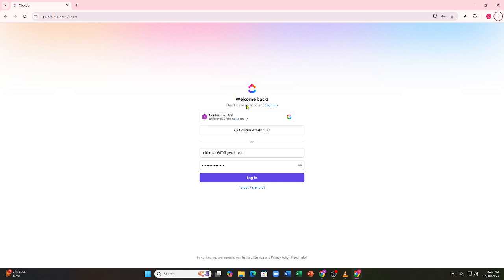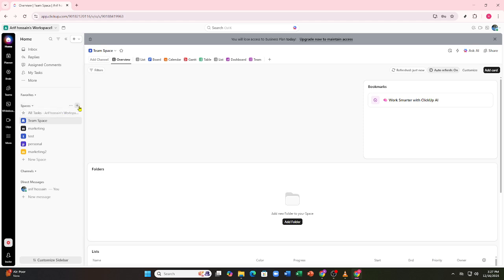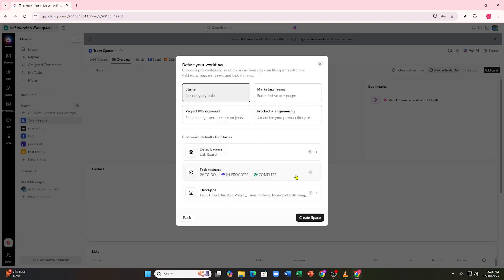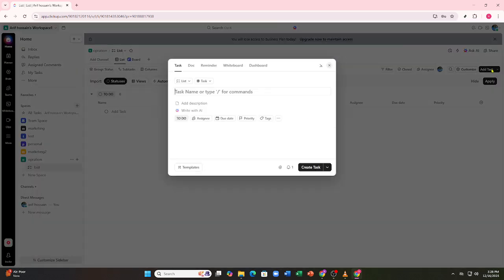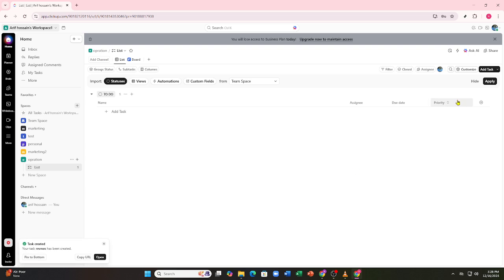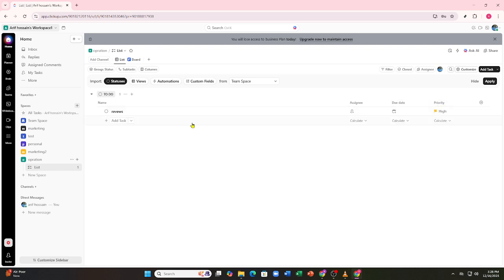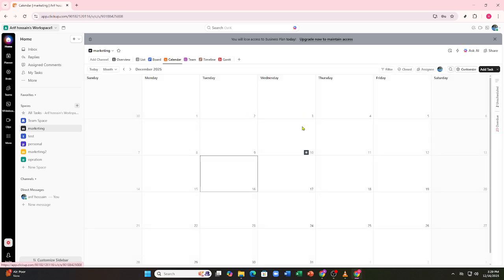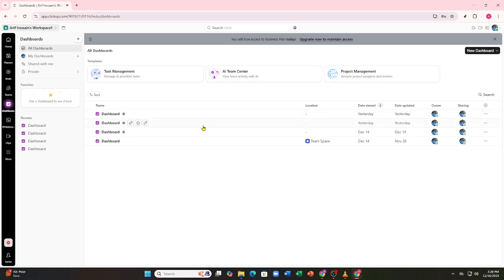How to Use ClickUp for Remote Teams 2026 Full Guide Step by Step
Learn how to use ClickUp for remote teams in 2026 with this complete step-by-step guide. Collaborate efficiently, manage tasks, track progress, and boost productivity using ClickUp’s powerful features. Perfect for remote team leaders, project managers, and distributed teams looking to streamline workflow and achieve goals faster.